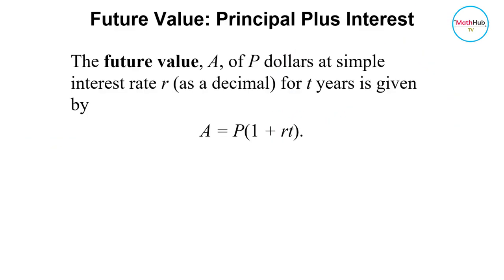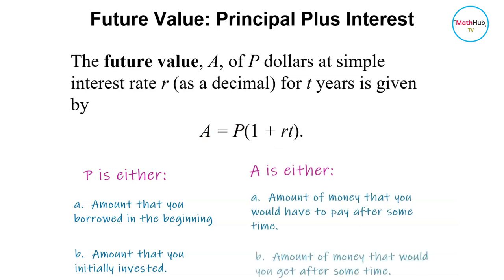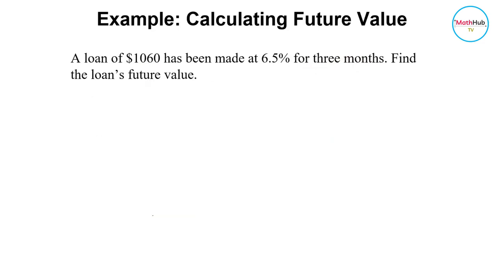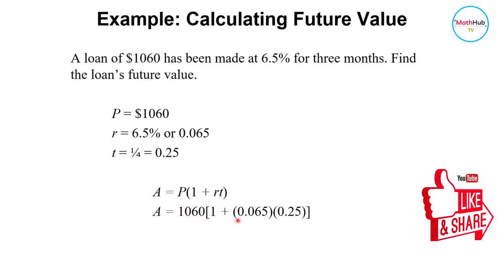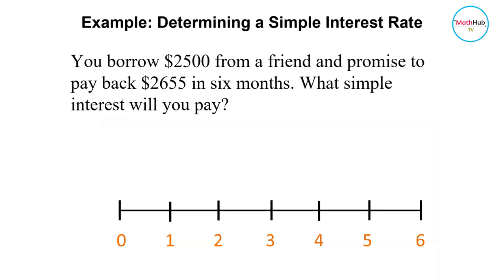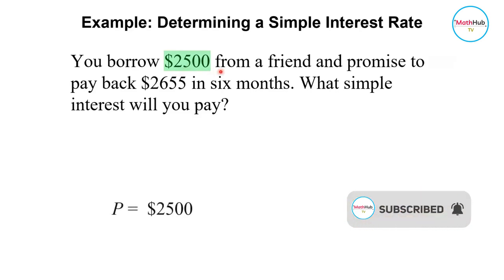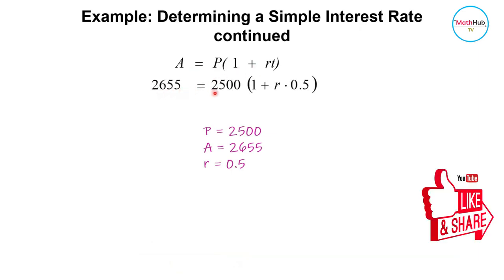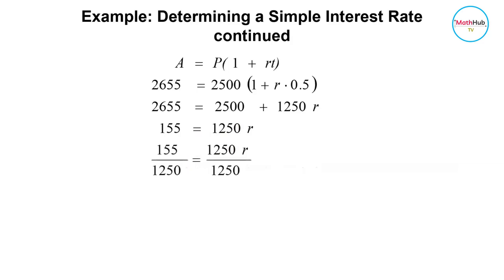Learn Simple Interest in LESS THAN 5 minutes | Finding Future Value Simple interest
In this video lesson, you are going to learn simple interest in less than 5 minutes.  In particular, we are going to talk about finding the future value of investments or the amount borrowed if the rate is simple interest.  This is one of the topics in Contemporary Mathematics for college students.

Timestamps:
Introduction (0:00)
What is the future value simple interest (0:03)
How do I calculate the future value (0:47)
Calculating the rate of simple interest (2:33)
Exercise computing the future value (4:52)
Exercise computing the rate of simple interest (5:00)